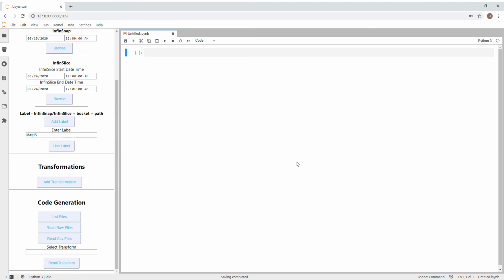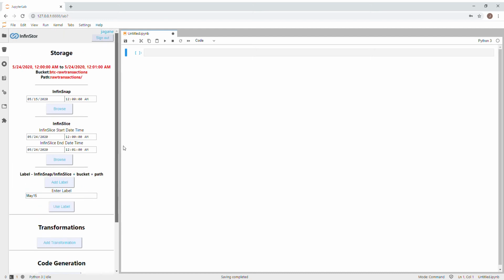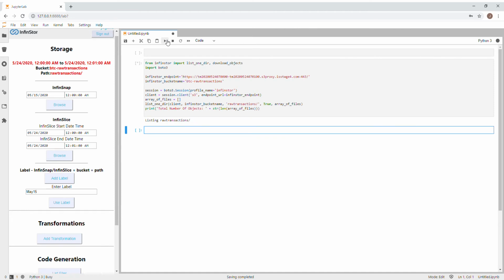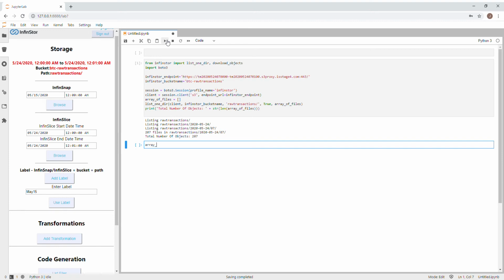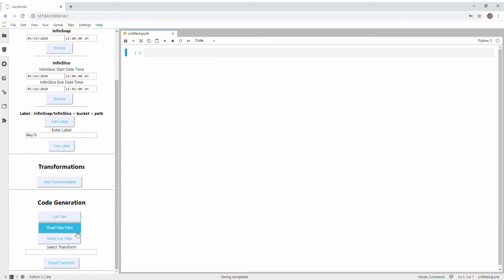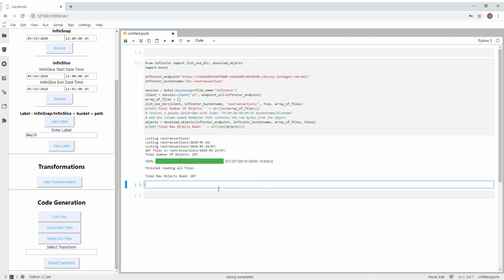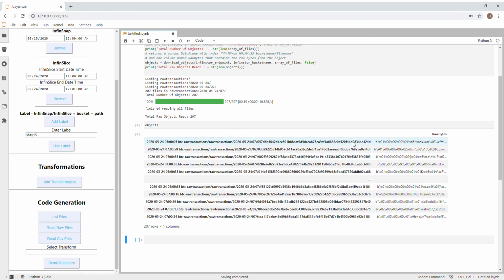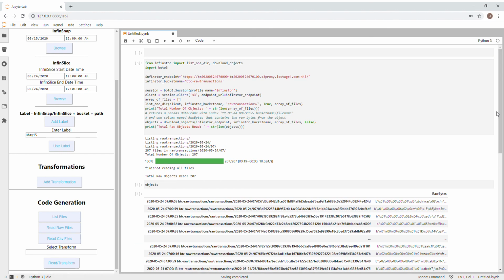InfinStor Jupyterlab Extension - Code Generation Features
The InfinStor Jupyterlab extension is the primary UI for the InfinStor Data Management platform for Machine Learning. In this screen capture video, we demonstrate the automatic code generation features of InfinStor. The InfinStor Jupyterlab extension can automatically insert a pre-populated cell in the jupyterlab notebook with code for the folowing functions. All of these functions operate on the storage view selected in the 'Storage' section of the sidebar. The storage view consists of a time definition (InfinSnap or InfinSlice), a bucketname and a path in the bucket
1. List files - simply lists the files
2. Read Raw Files - list the files, then read the raw bytes into a pandas dataframe
3. Read Csv Files - list the files, then read the csv files into a pandas dataframe
4. Read/Xform files - kist the files, read them and then apply the named transform on each of the files,